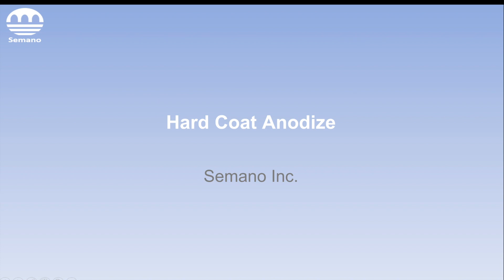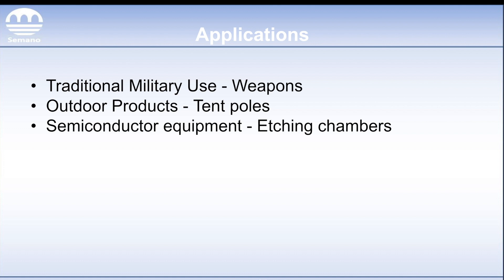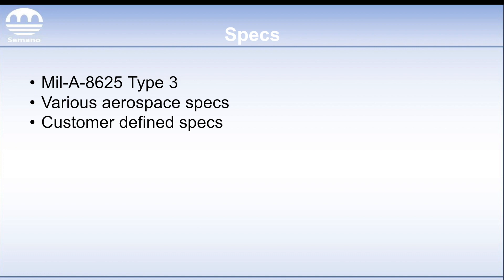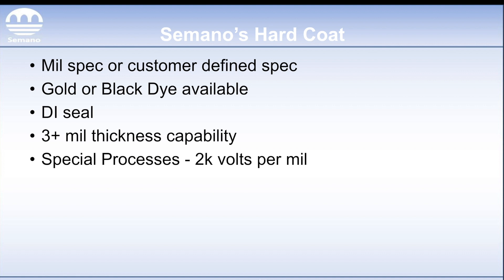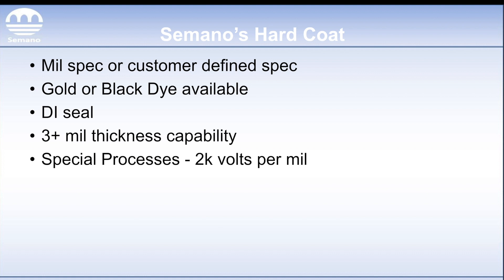Hard Coat Anodize